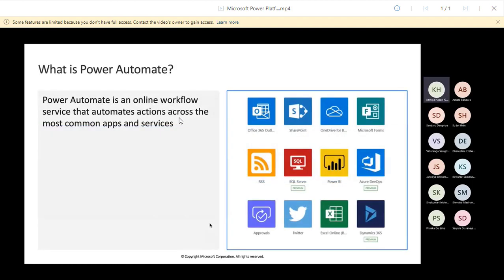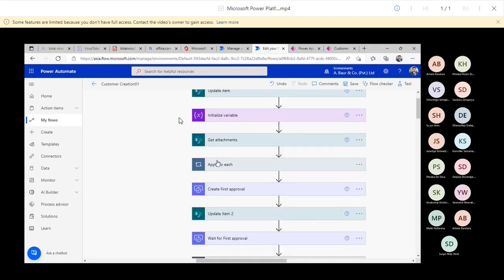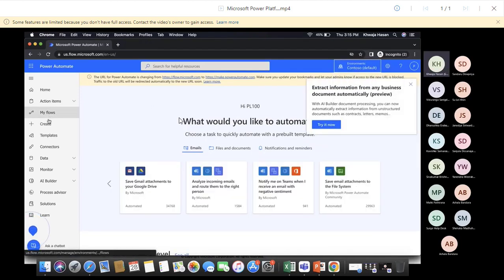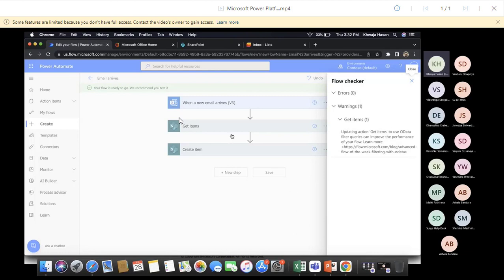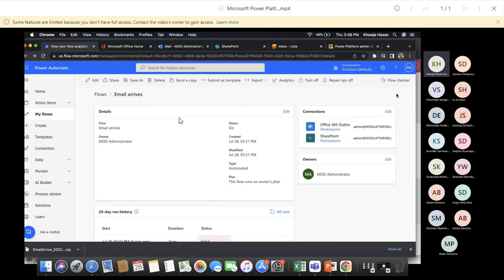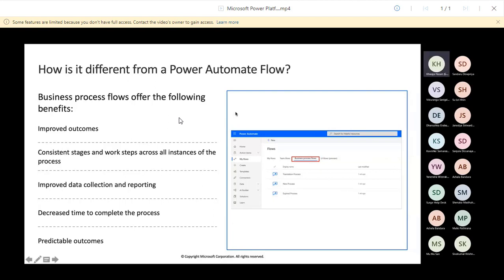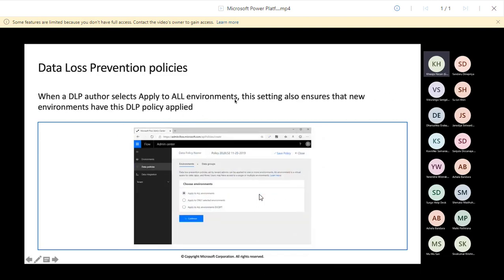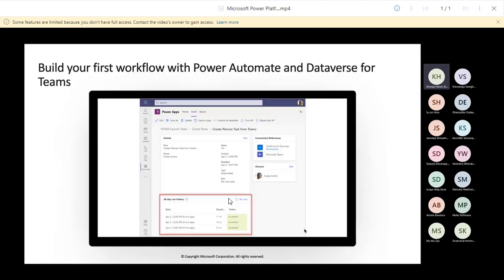Power Automate & Power Apps Day 6 PL 100T00 A 01 08 2022